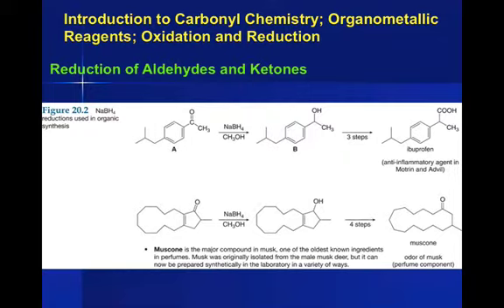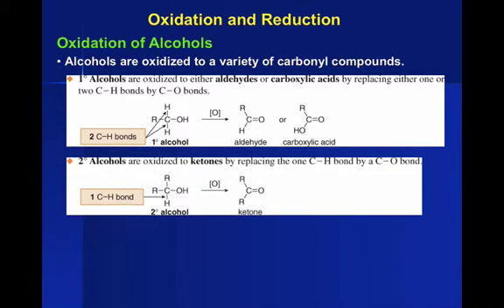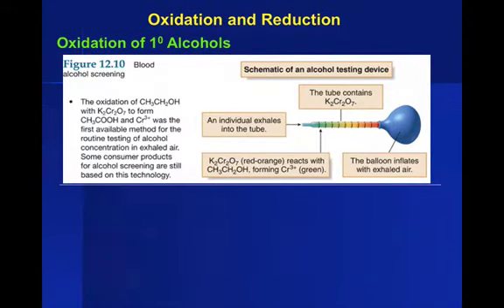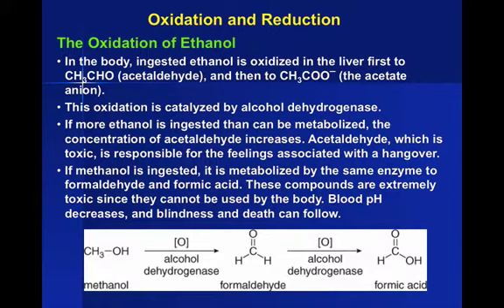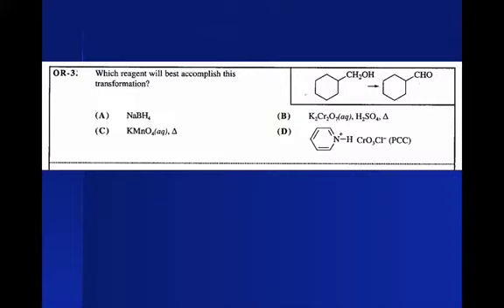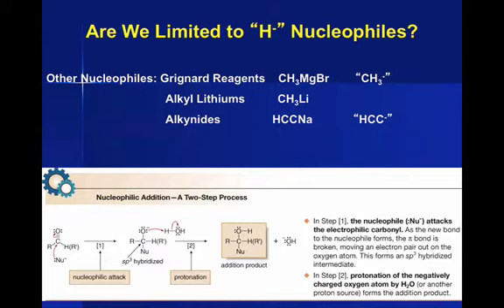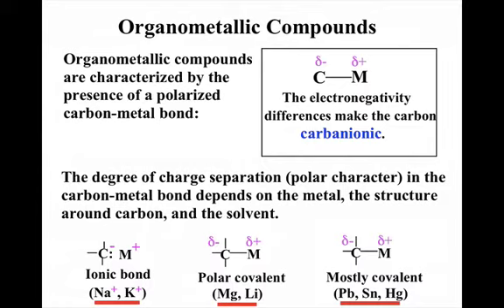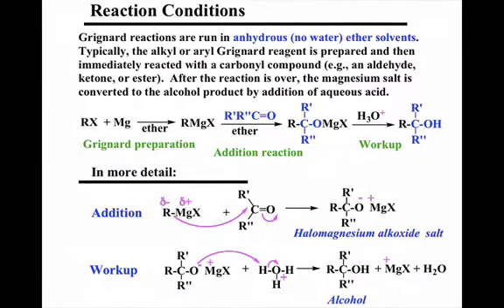Chapter 12 5